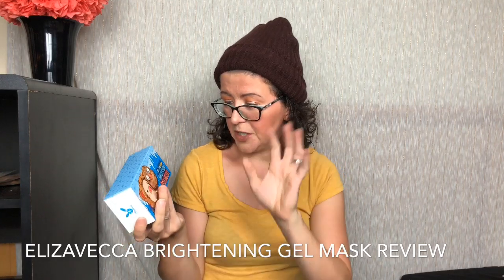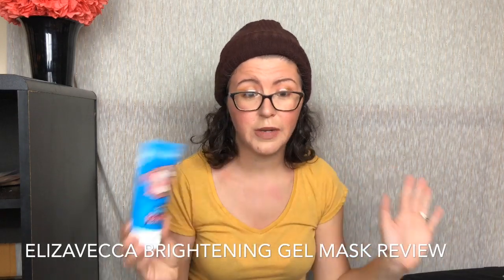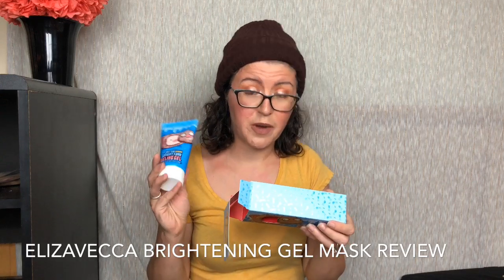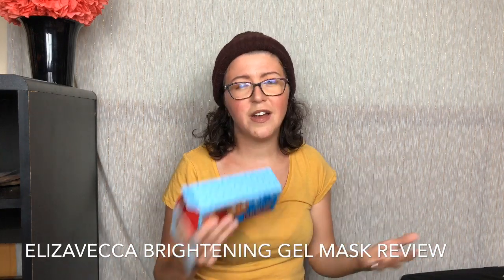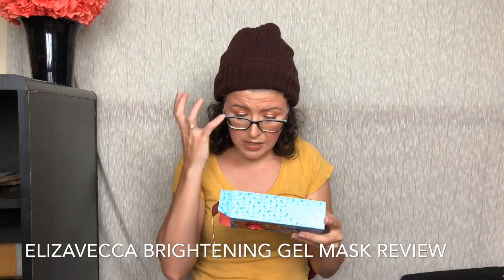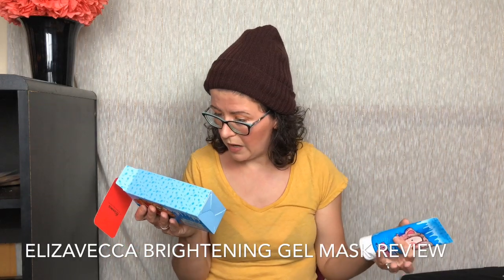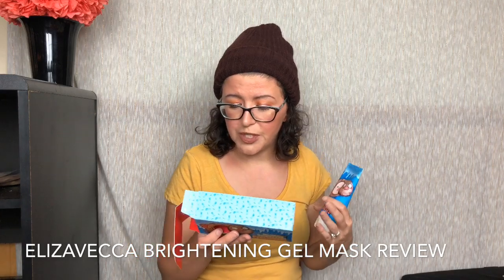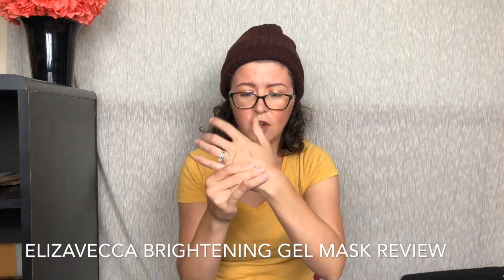Elizavecca Milky Piggy Brightening Vitamin Peeling Gel Mask | Skincare Review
This is our review of the Elizavecca Milky Piggy Brightening Vitamin Peeling Gel Mask

*package was received free for review